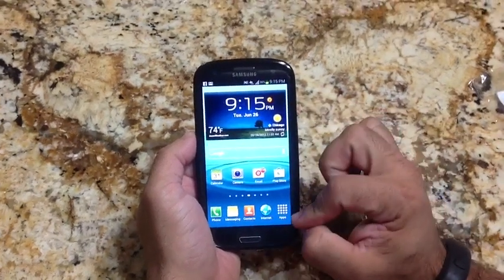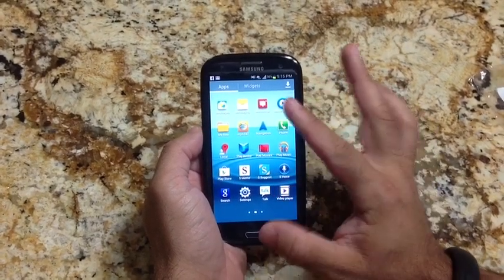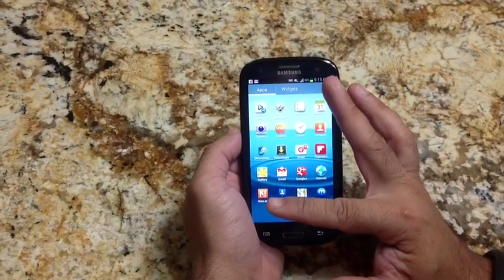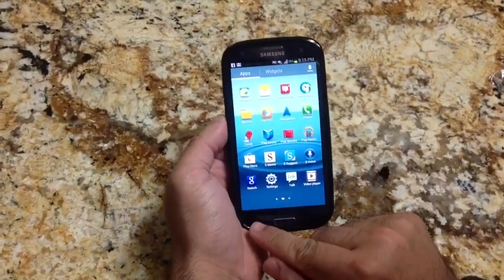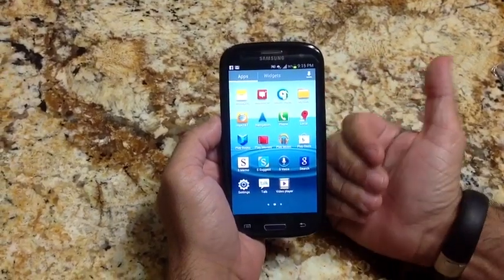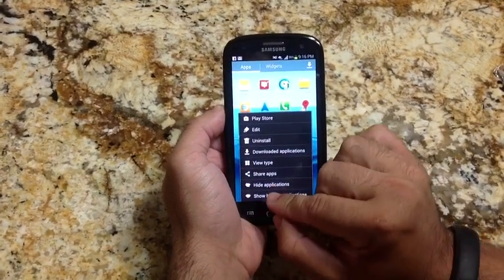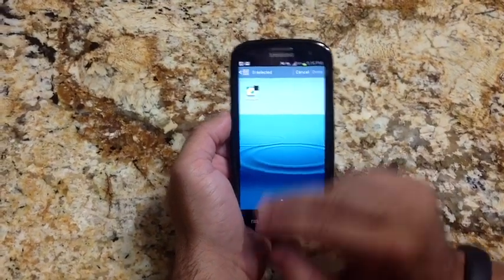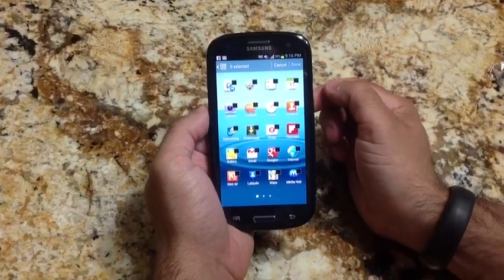Samsung Galaxy S III Tips - How to hide applications (Tip 3)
In this video we will review how to hide applications in the Samsung Galaxy S III.  It wont delete it just hid the icon.  This is great for those who have not rooted their phones.